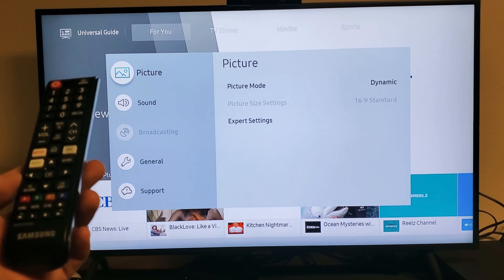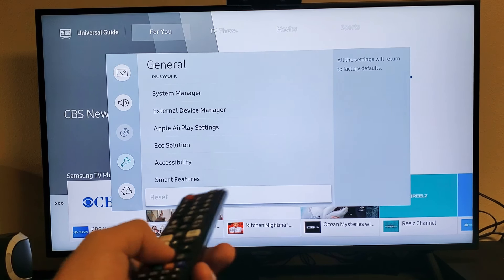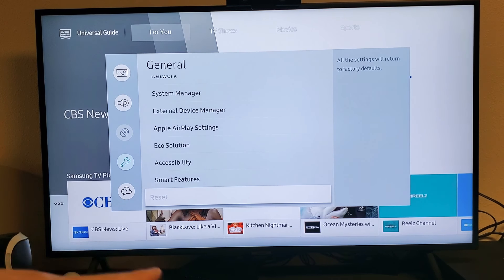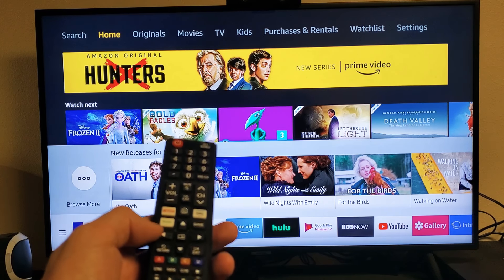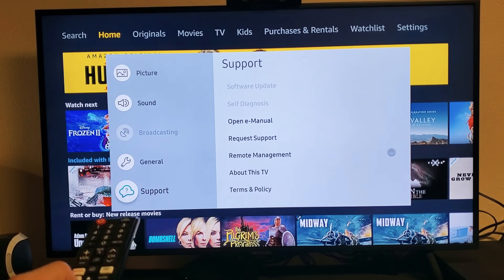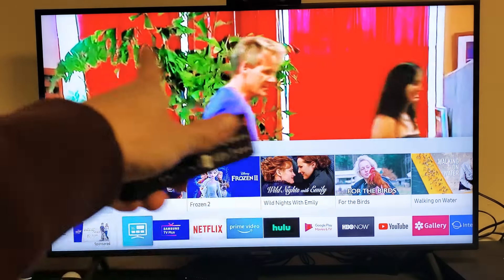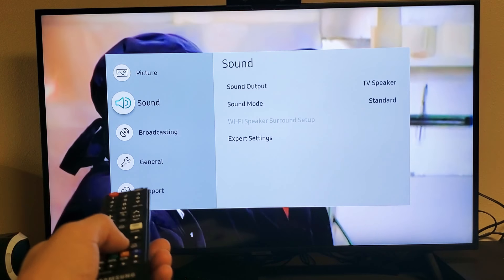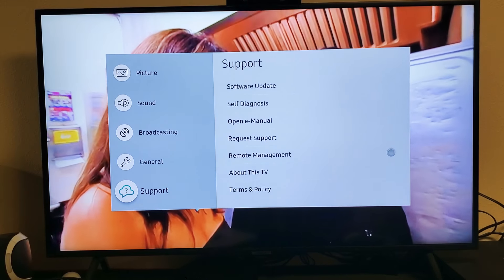Samsung Smart TV has Some Settings Options GREYED OUT? FIXED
If your Samsung Smart TV has some setting options greyed out or not selectable such as self diagnosis, factory reset, broadcasting, software update, audio reset, etc then most likely the reason is because you have an app running in the background that you need to close. Hope this helps.